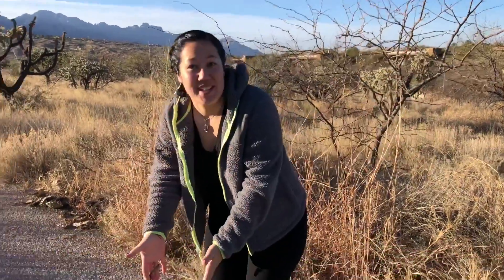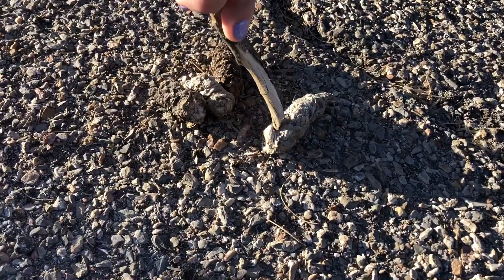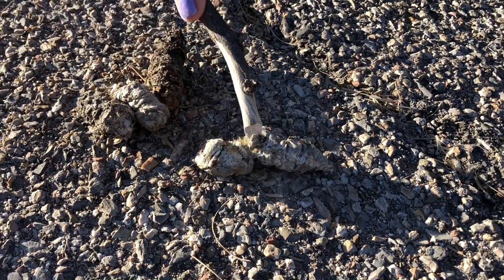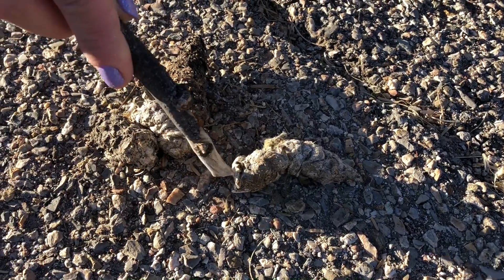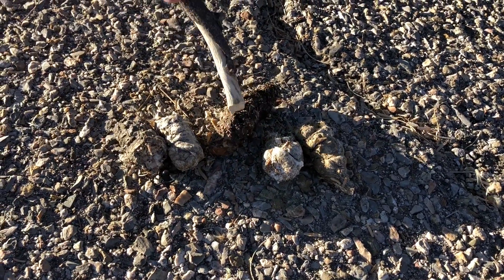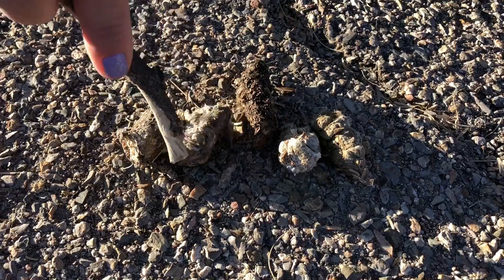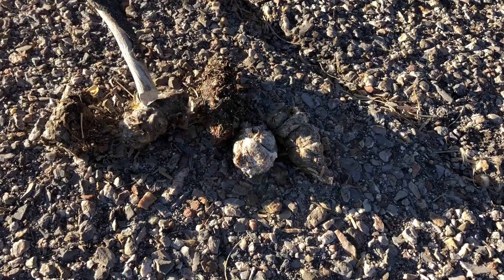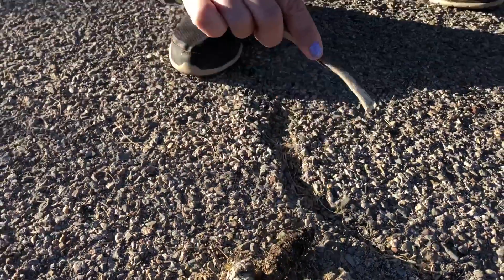Wanna see some cool s*^!?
We think finding and examining poop is pretty fun.  This time around it’s definitely from a predator.  Watch and find out how we know.